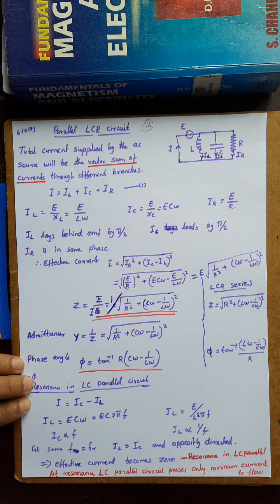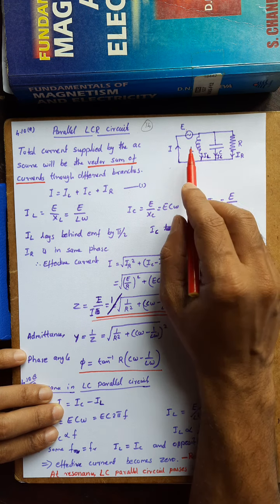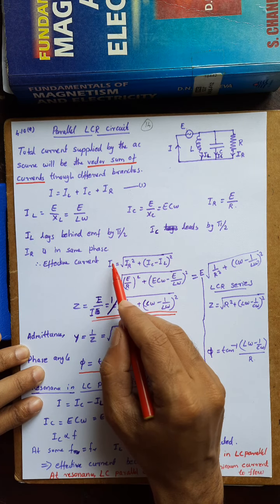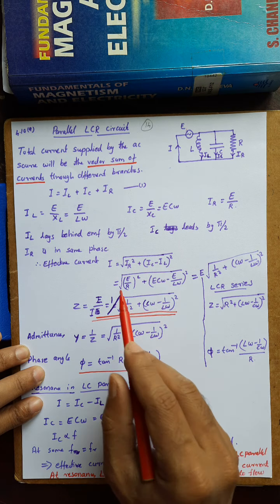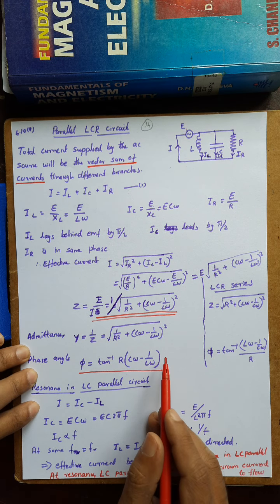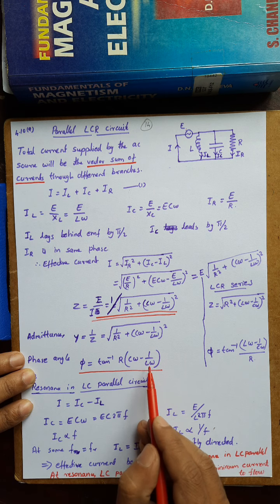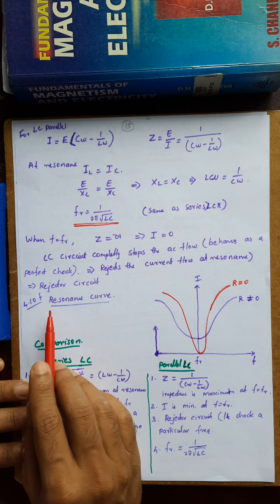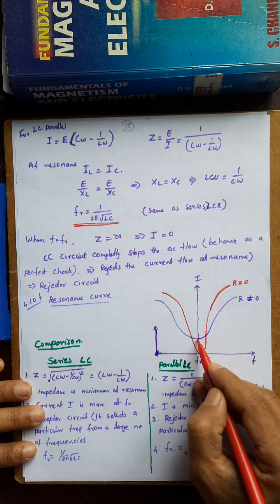Parallel LCR Circuit and Resonance